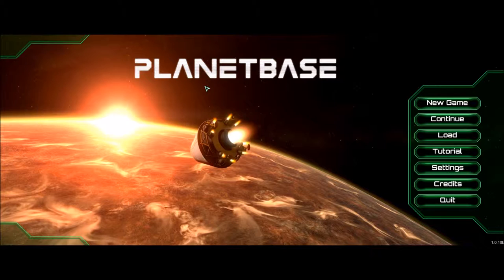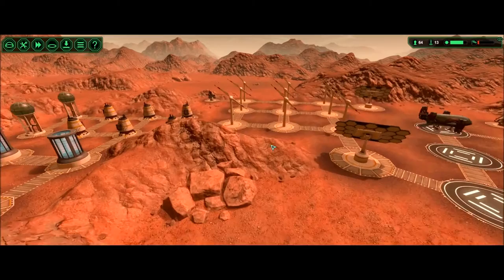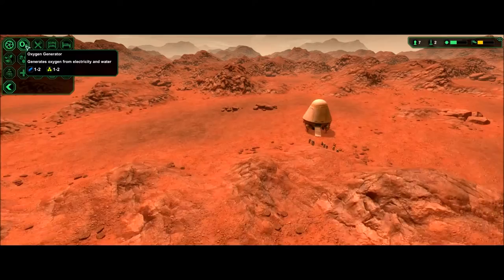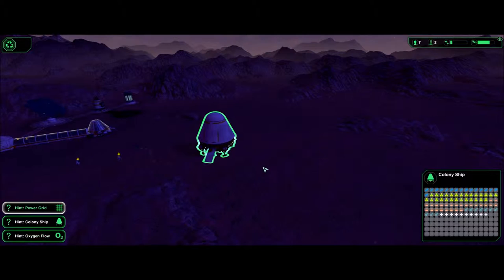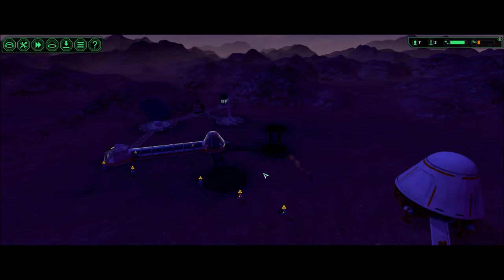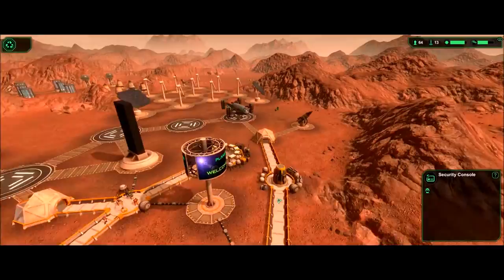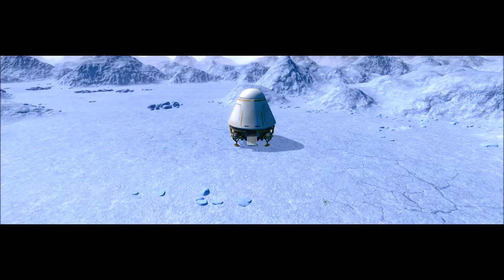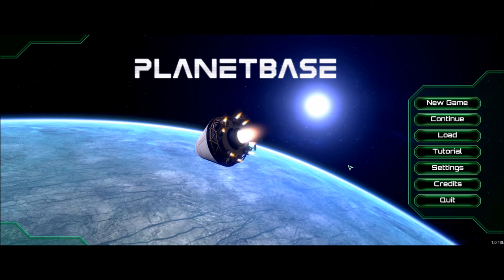Planetbase - Is It Worth It?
I do a quick overview of Planetbase.  Let me know what you think of the pricing and gameplay value in the comments!

Hey,
I bought the game recently and I love it! Colonies died due to missmanagment, but f* yeah this game is fun!
I started to make some german Let's Plays of the game and I would like to know if I am allowed to monetize them (at some later. much later point).
Showing 1-9 of 9 comments

martiño  [developer] Oct 20, 2015 @ 3:36pm
Yes you are.